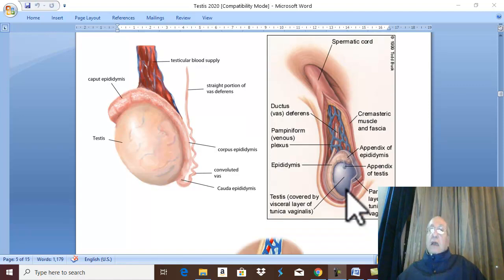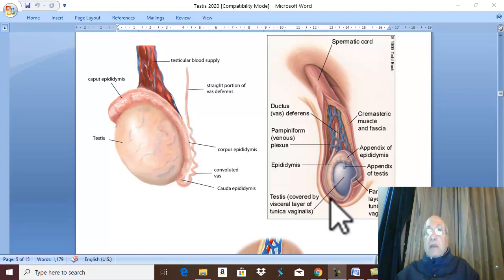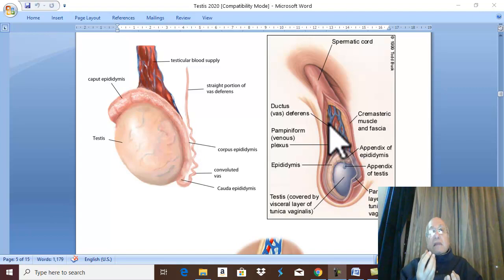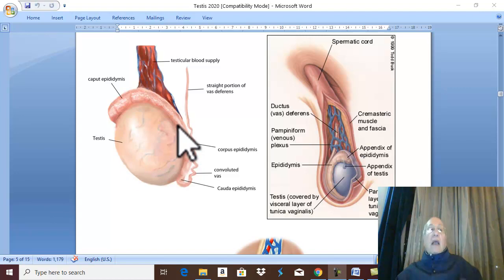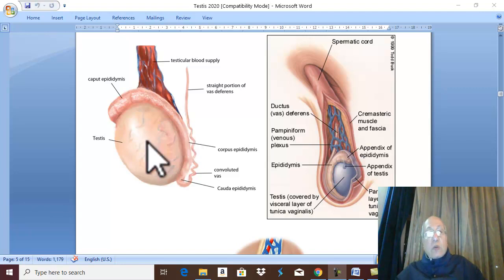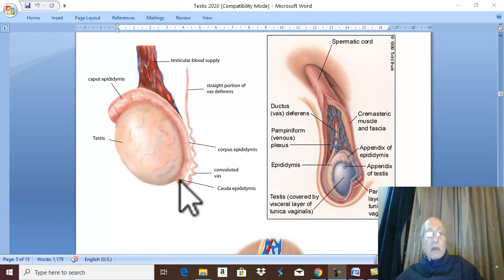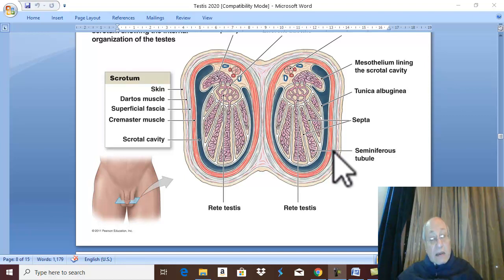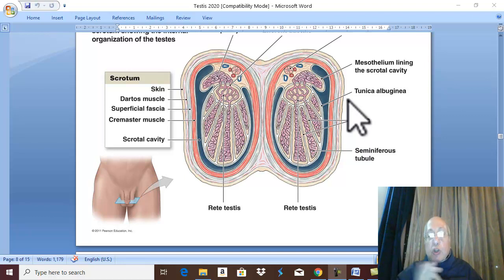Anatomy Urogenital Module 16 ( Testis , part 1) , by Wahdan